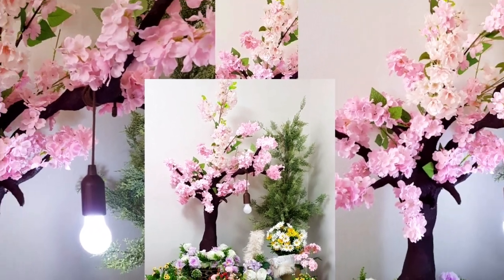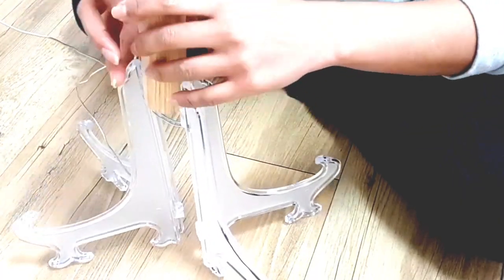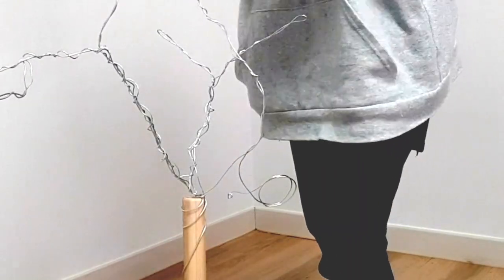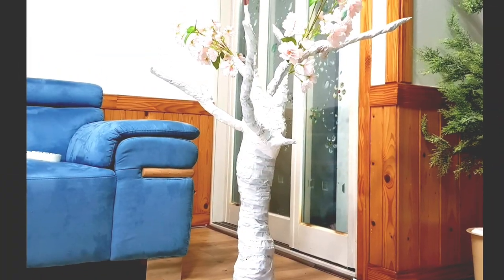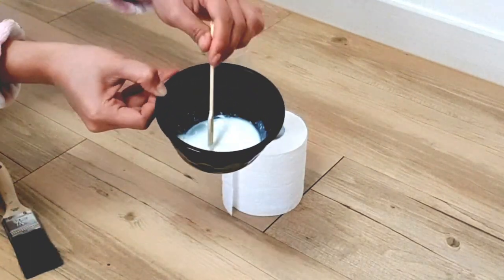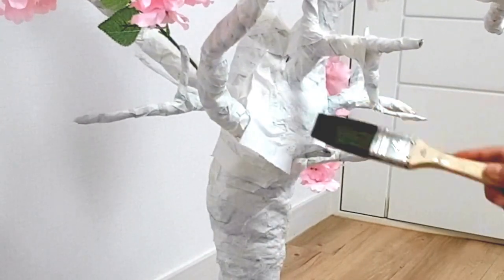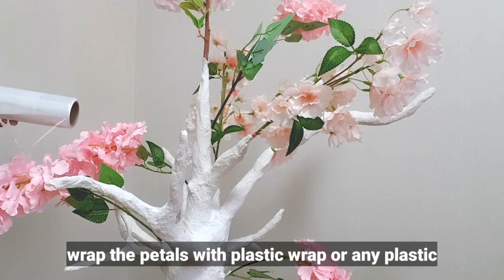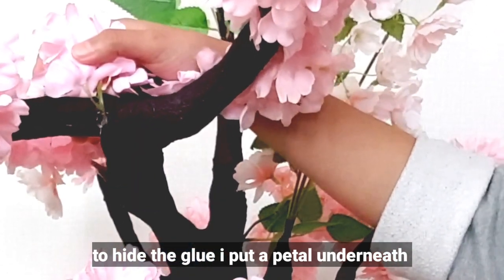Cherry blossom tree | how to build your own cherry blossom tree using newspaper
Cherry blossom
Cherry blossom tree
Faux cherry blossom tree
A must watch newspaper creation
News paper turned into cherry blossom tree
Newspaper diy
Cherry blossom diy
Tree making diy
Home decor diy
craft ideas
Interior idea diy
life hacks and easy diy projects,
cheap, quick and easy diy